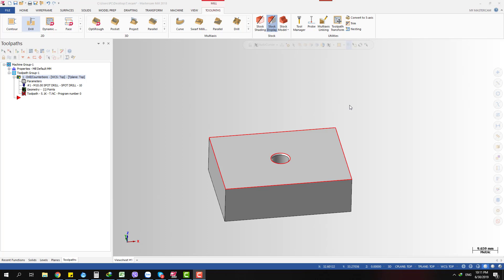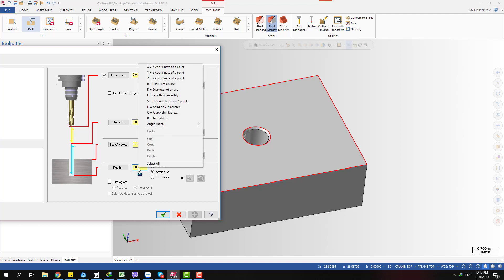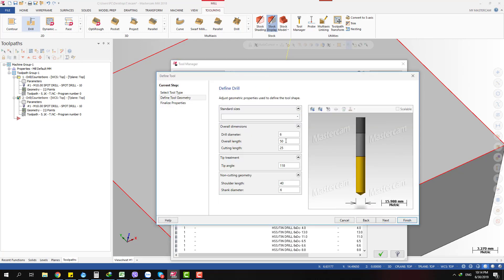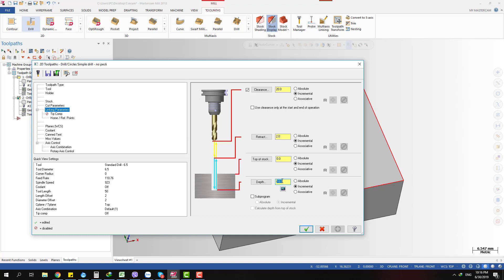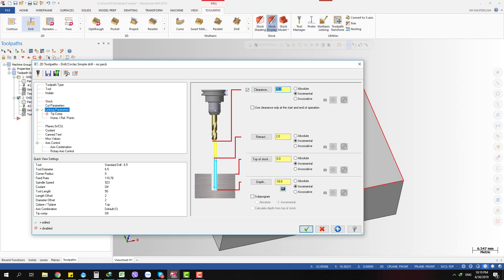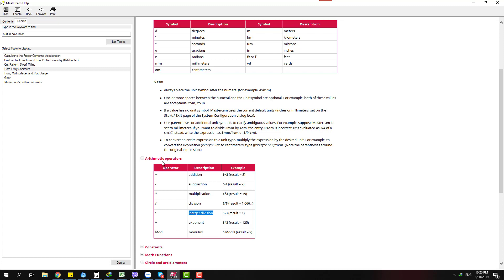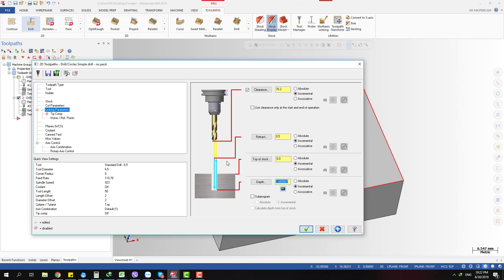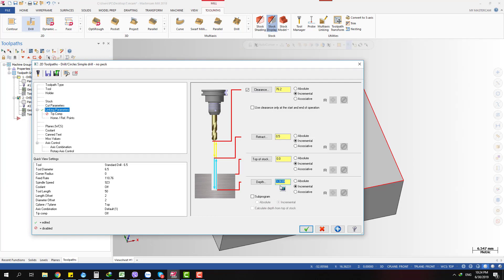Mastercam tip: Dynamic data input with built-in calculator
With Data entry shortcut, Mastercam offers some convenient tools for entering data into almost any kind of field: from getting values of an entity, doing distance measuring to accessing the drill and tap chart.

The hidden built-in calculator allows you to do unit conversion, doing math functions and arithmetic operations